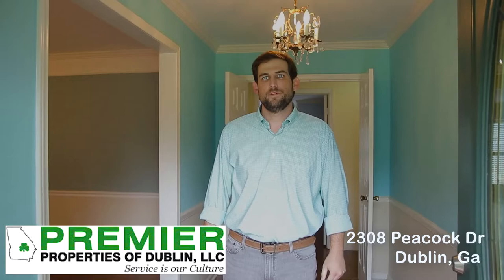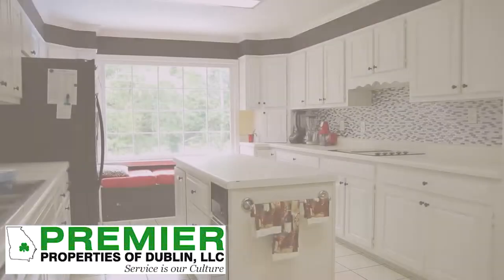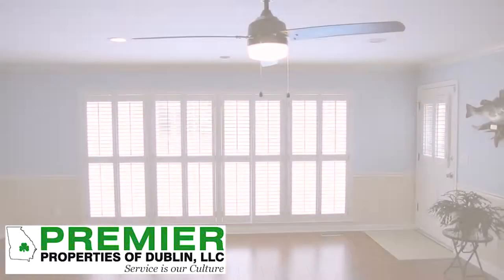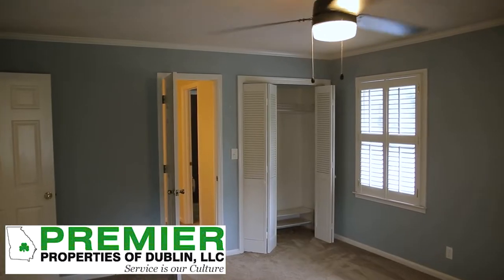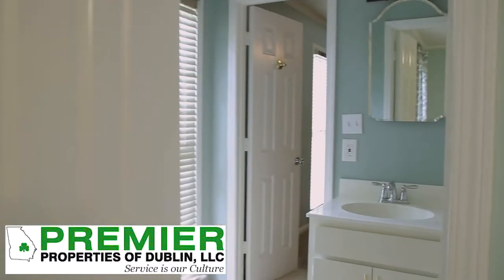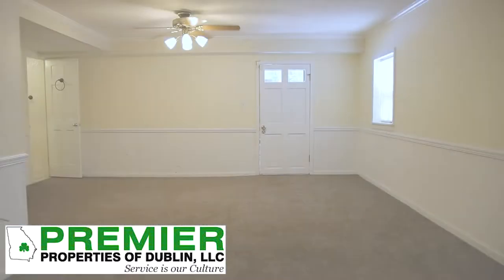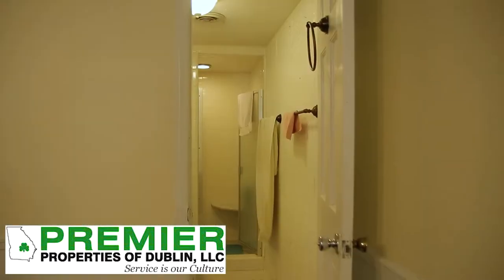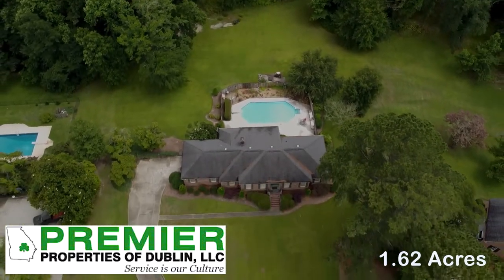2308 Peacock Dr - $279,900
Call George Best with Premier Properties of Dublin to view this listing today!
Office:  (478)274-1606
Video by Ethan Lowe Productions